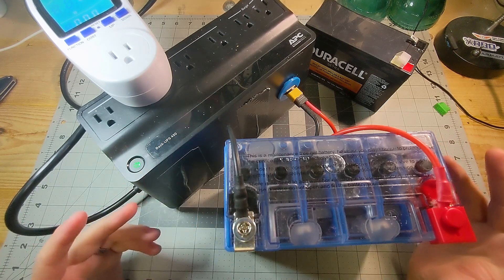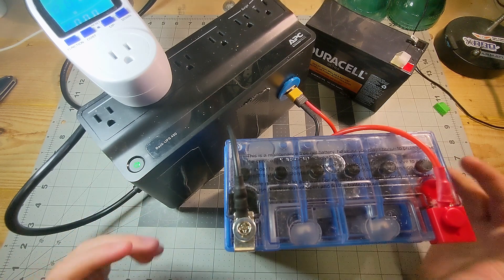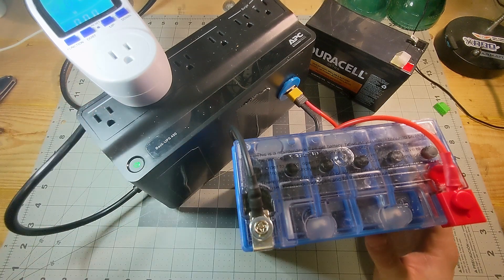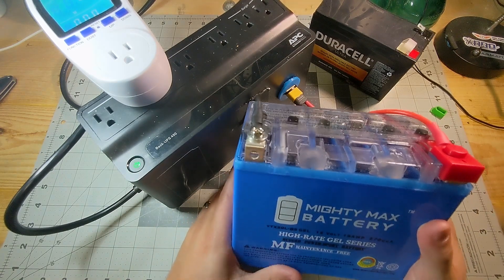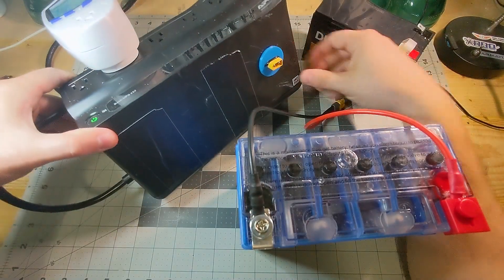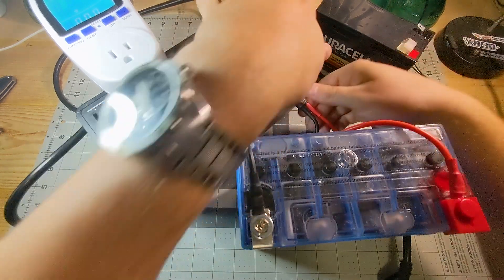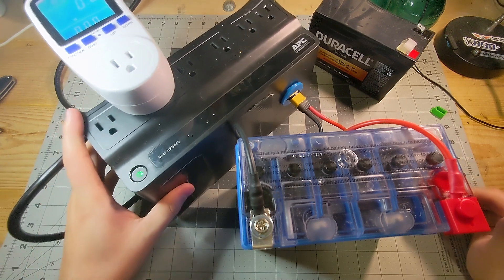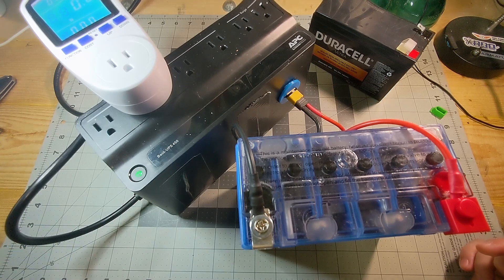Unleash the Power: DIY Battery Mod for Endless Internet and More!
This video serves a dual purpose: first, I've honed my video and audio skills (though I admit, the lighting still needs work), and second, I'm shedding light on a common issue we face right here in Georgia.

Georgia may be known for its lush greenery, but it also comes with a power problem. Those pesky above-ground power lines and countless trees mean we experience power outages almost weekly. Sometimes it's a minor inconvenience, lasting only minutes, but occasionally, it drags on for a grueling 50 hours.

In response, almost every room in our house is equipped with a UPS (Uninterruptible Power Supply). I've even invested in a generator for those long outages. However, running thick extension cables throughout the house isn't practical for every room.

That's where this DIY project comes in. I had an old UPS gathering dust for over a decade, but its 4.5 amp-hour battery was no good. So, I decided to swap it out with a 9 amp-hour deep cycle battery – problem solved.

And then, as luck would have it, a neighbor down the street was giving away an 18 amp-hour battery for free. He had mistakenly bought it for his generator, and it didn't fit, so he gifted it to me. That's when the real fun began.

I turned this simple 450 into a powerhouse. I removed the old battery, added a port for an external battery, and custom-built a cable for it. I might even add a second port for hot-swapping batteries in the future - I'm always thinking ahead!

Now, let's see it in action. I've got it plugged in, and I'll disconnect it from the wall. Notice how the lights stay on? Now, I'll remove the battery, and it powers down. It's truly awesome.

But the real kicker is that this setup is dedicated to keeping our fiber internet alive. You know how vital it is to keep the fiber modem electrified on the side of the house. With this big battery, we have a solid five to six days of continuous internet - no more connectivity headaches.

And, of course, we have other units throughout the house to keep our routers and mesh network in check.

So, there you have it – a simple yet ingenious solution to a common problem.